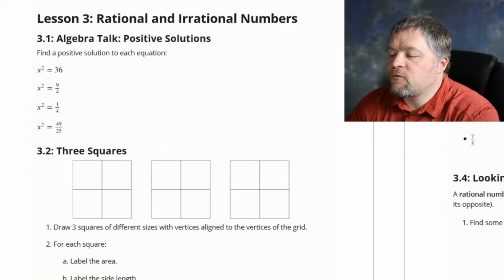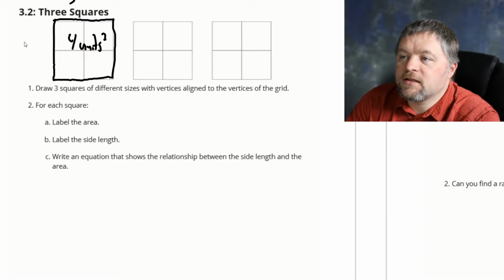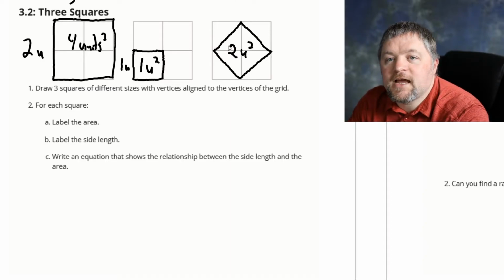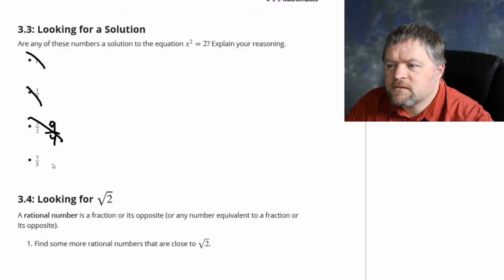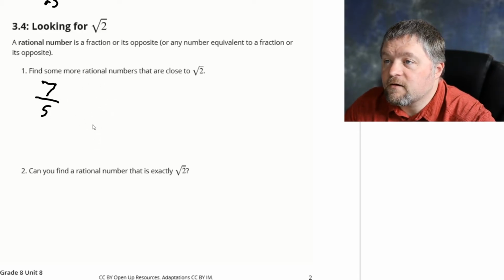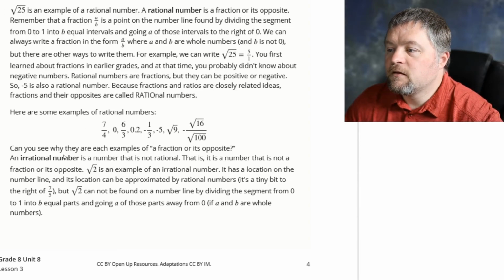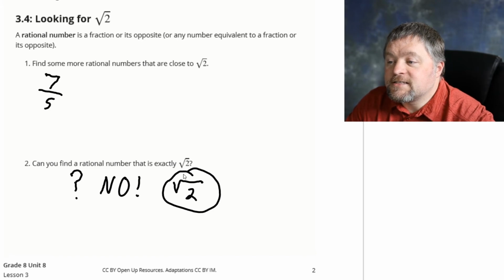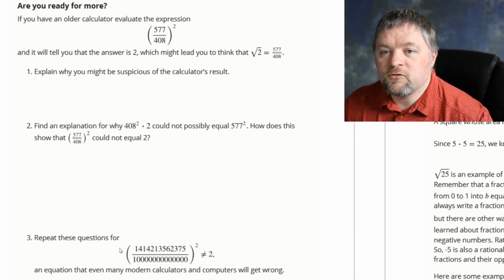Unit 8 Lesson 3